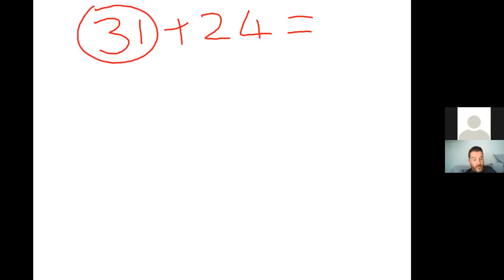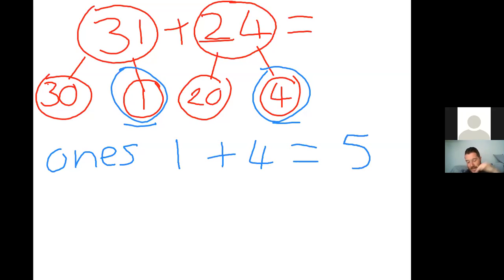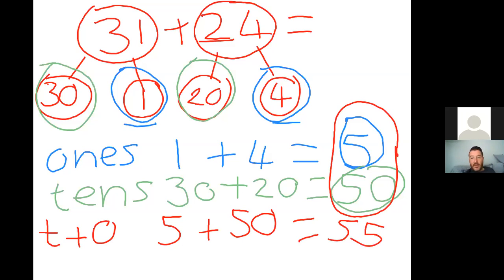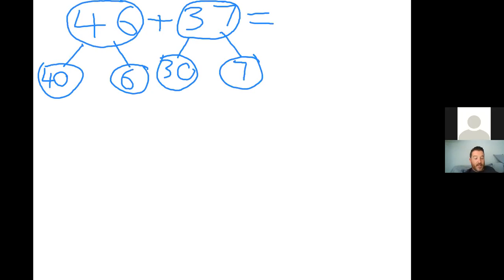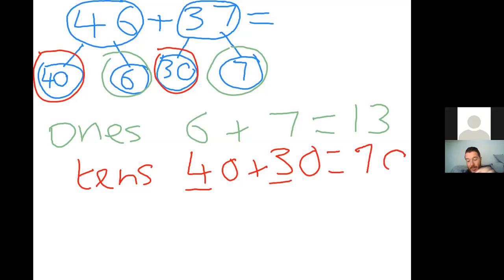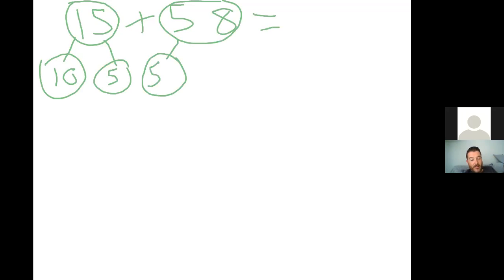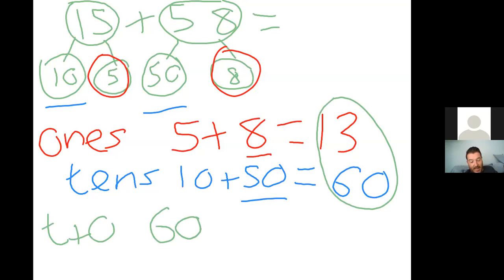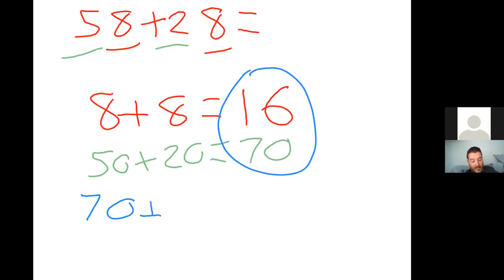Year 2 Home Learning: Maths - Week 3 - Tuesday - Adding Two-Digit Numbers crossing ten partitiion